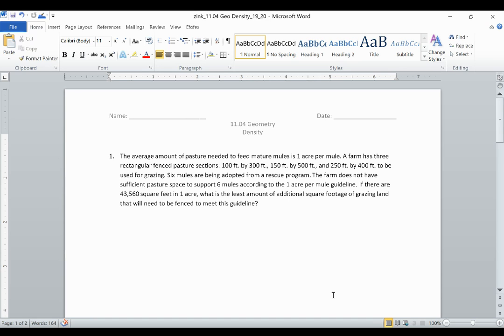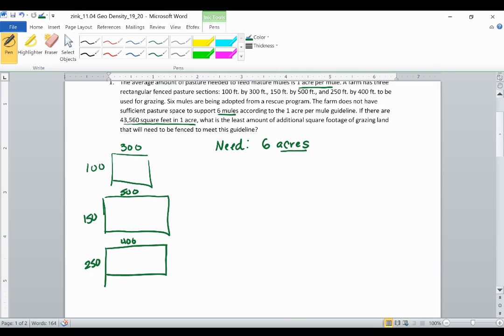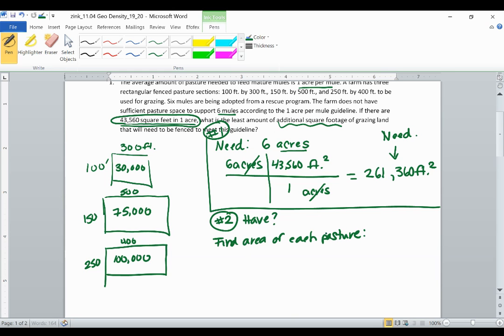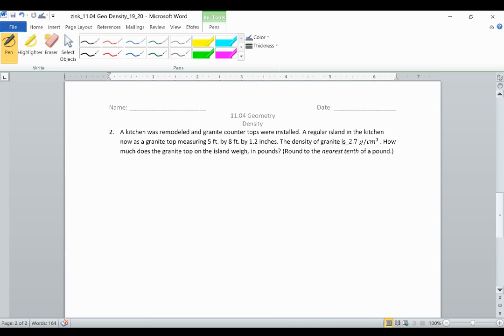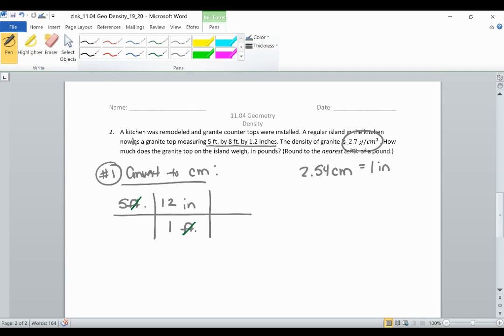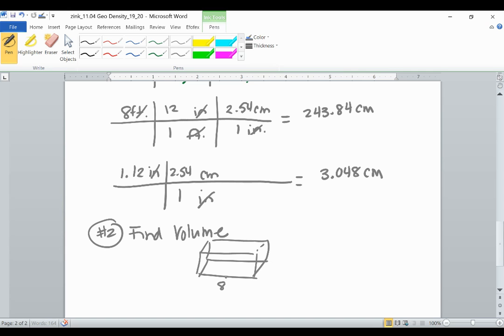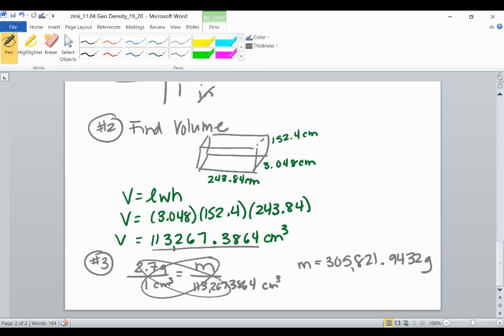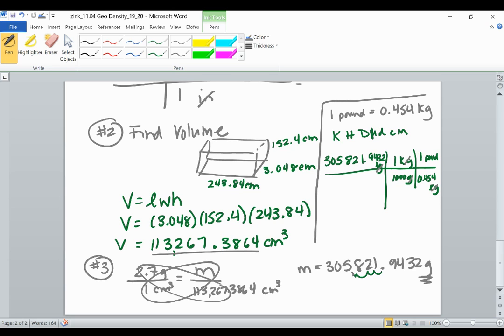11.04 Geometry Notes: Density